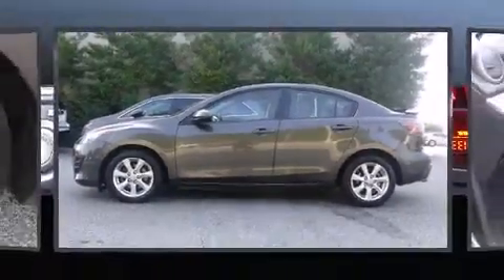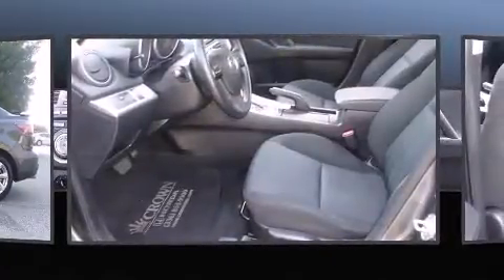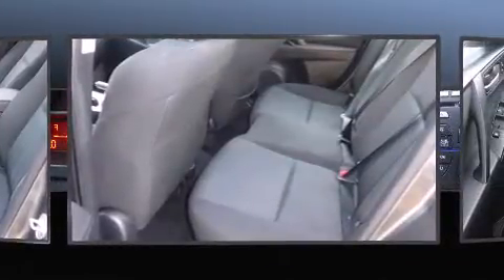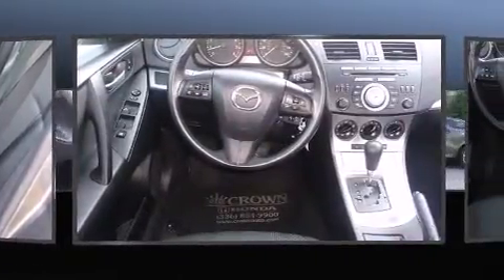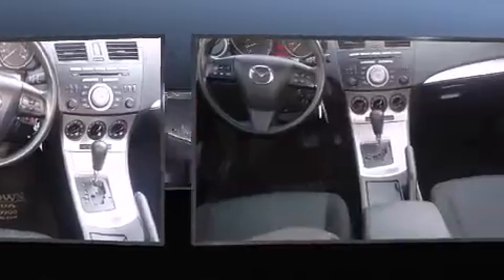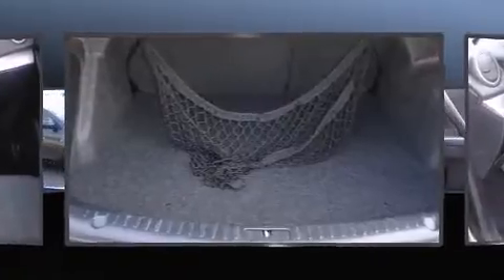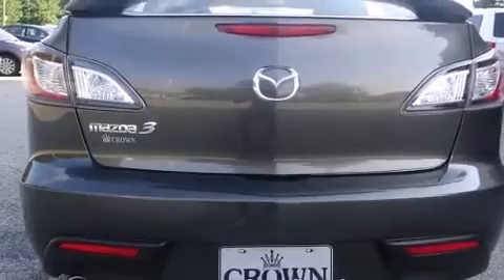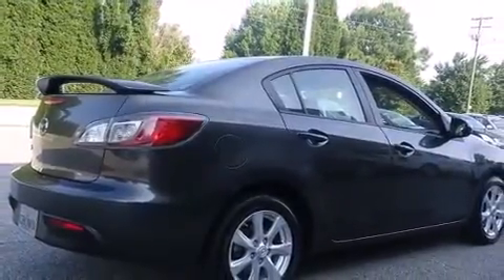2010 Mazda Mazda3 i in Greensboro, NC 27407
3633 W. Wendover Ave

Discerning drivers will appreciate the 2010 Mazda Mazda3. This 4 door, 5 passenger sedan has just over 90,000 miles. It features an automatic transmission, front-wheel drive, and a 2 liter 4 cylinder engine. Mazda prioritized practicality, efficiency, and style by including: 1-touch window functionality, variably intermittent wipers, an outside temperature display, front bucket seats, power door mirrors, power windows, and a split folding rear seat. You and your passengers will enjoy the stereo system, which includes a CD player with MP3 capability, steering wheel mounted audio controls, and 4 speakers, providing excellent sound throughout the cabin. Mazda also prioritized safety and security with features such as: head curtain airbags, front SIDE impact airbags, brake assist, anti-whiplash front head restraints, ignition disabling, and 4 wheel disc brakes with ABS. A Carfax history report provides you peace of mind by detailing information related to past owners and service records. We pride ourselves in the quality that we offer on all of our vehicles. Please don't hesitate to give us a call.